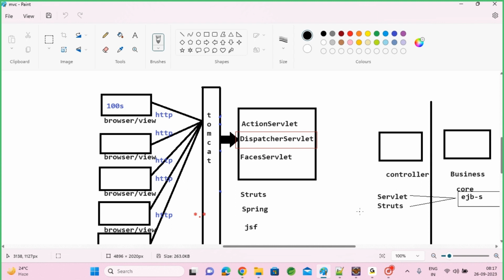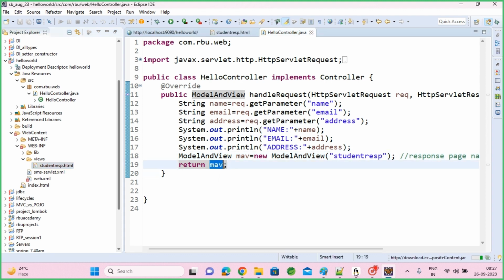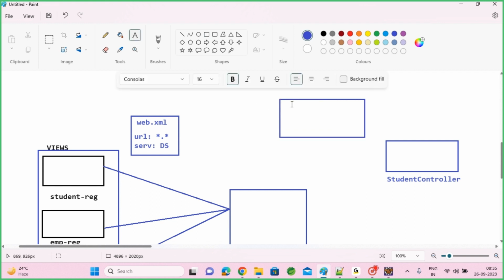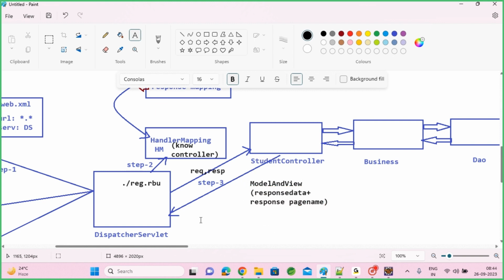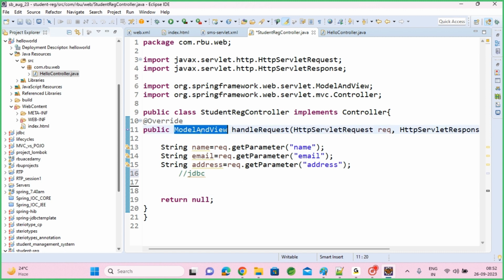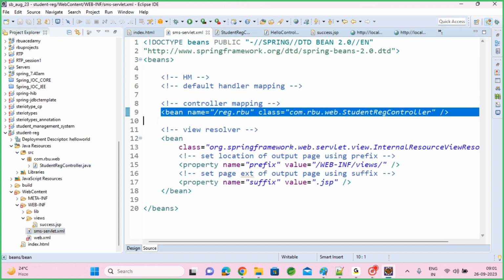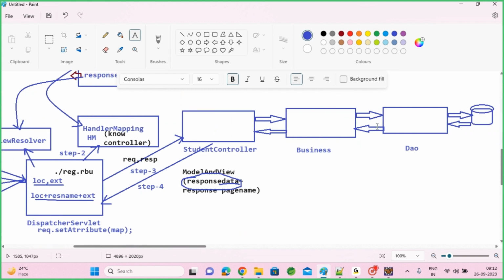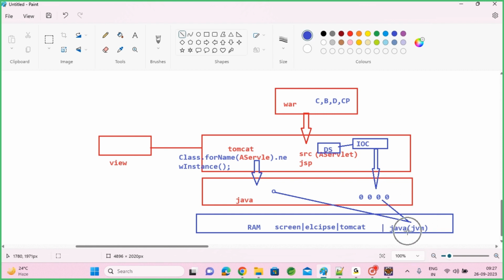Spring Boot & Microservices Session